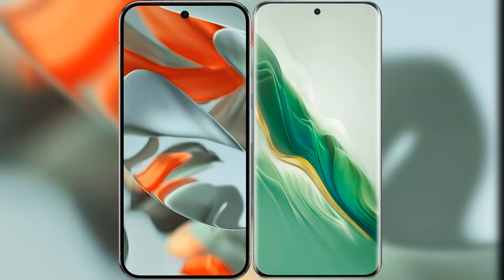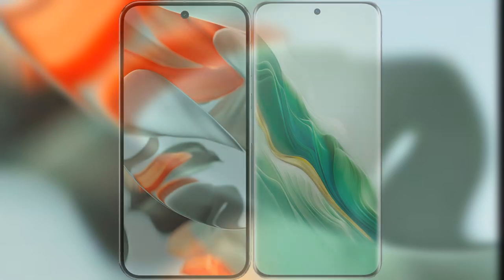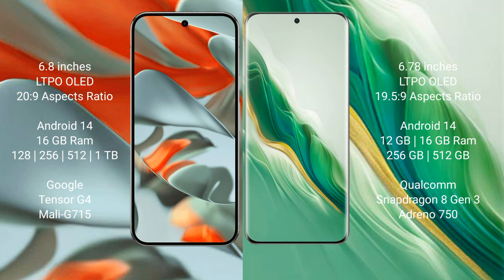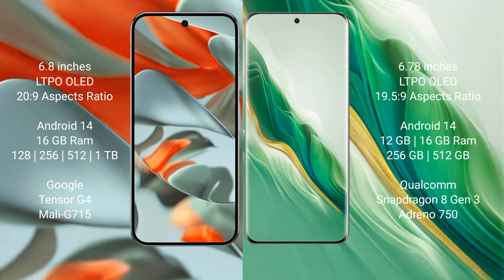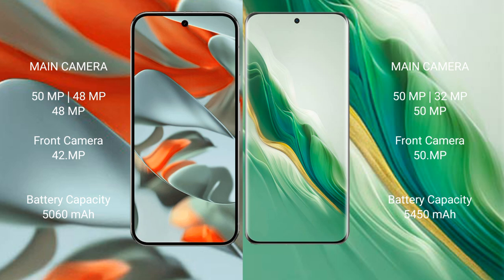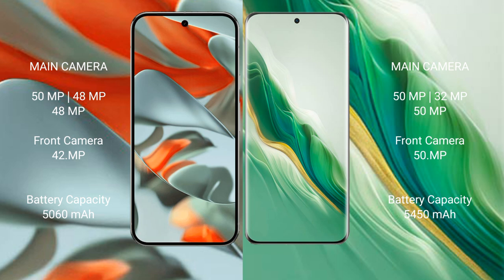Google Pixel 9 Pro XL vs Honor Magic 6 Review